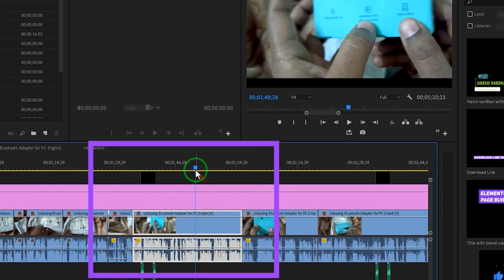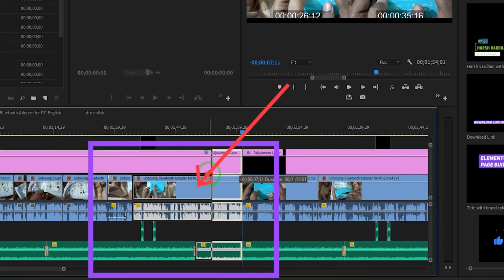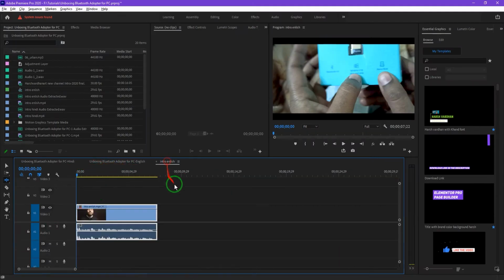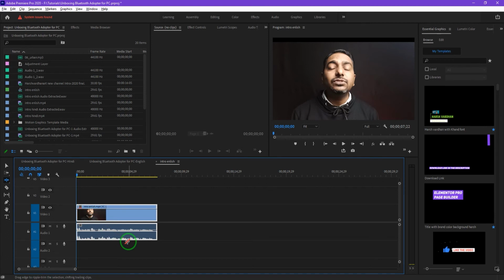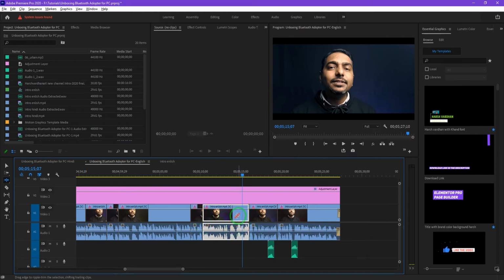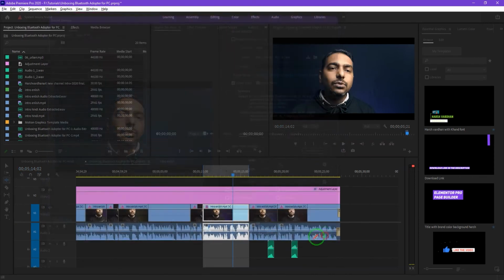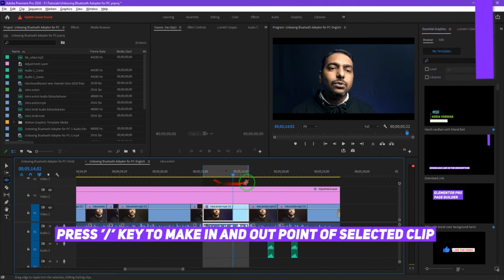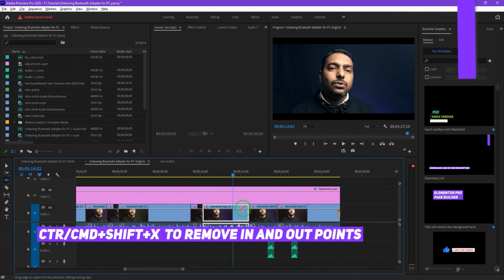How to Edit Faster in Premiere Pro | Premiere Pro Editing Tricks-Ep-01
In this video, you will learn some cool trips and tricks to edit faster in Premiere Pro.

2. YouTube Library Pack for Premiere Pro & After Effects-VideoHive | Review and How to use it Properly

7. How to get Perfect Skin Tone in Premiere Pro CC | You Don't Know This Secret Method

MY MICROPHONES